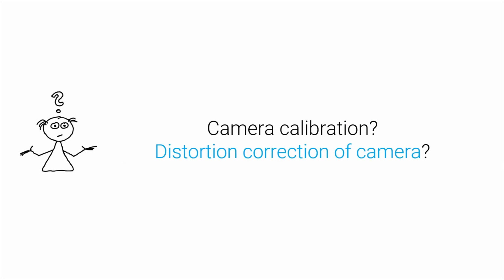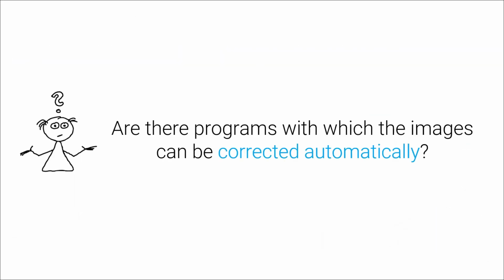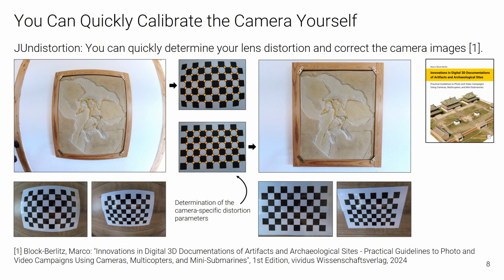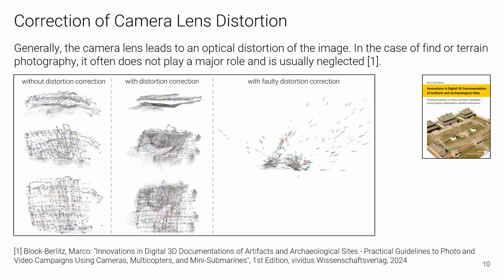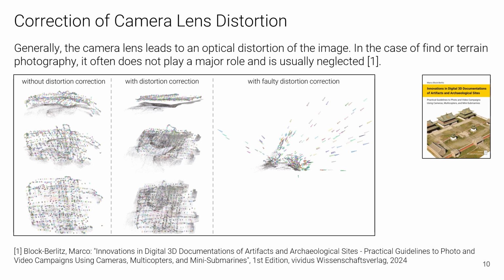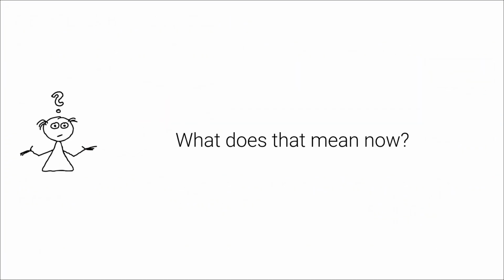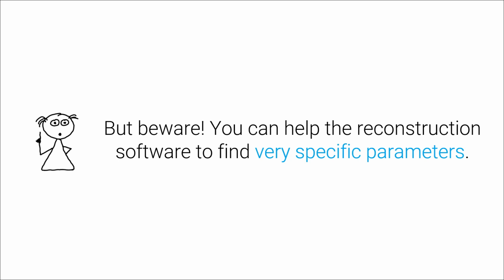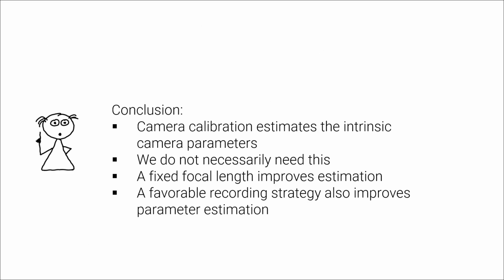You Don’t Need Camera Calibration With This Trick, Principles of Photogrammetry, Easy Explained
Practical course: Principles of photogrammetry and videogrammetry explained using examples to have more success and fun with reconstruction projects!

I would like to present the basics here, but also a few tricks and tips from practical work that make it easier to understand the process of 3D reconstruction from photos or videos.

Today:  "If You Know This Trick, You Don’t Need to Calibrate Your Camera!"

During camera calibration, we estimate the intrinsic camera parameters in order to be able to correct the images. We do not necessarily need this step for the 3D reconstruction process, as the camera parameters are estimated there. A fixed focal length significantly improves the parameter estimation. A favorable recording strategy also improves the parameter estimation.

PD Prof. Dr. Marco Block-Berlitz, HTW Dresden